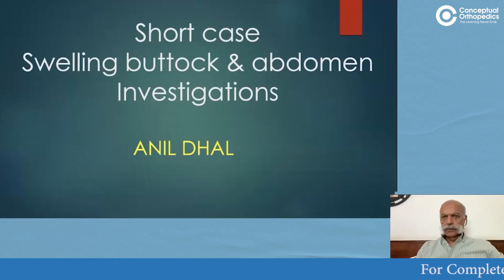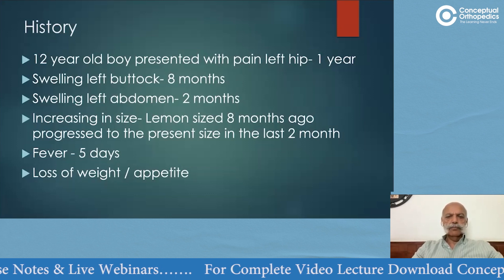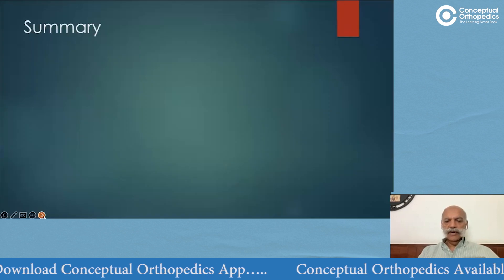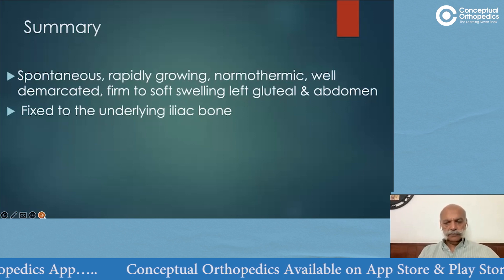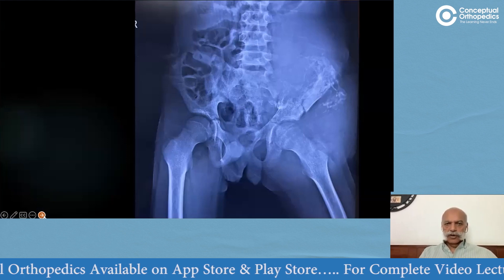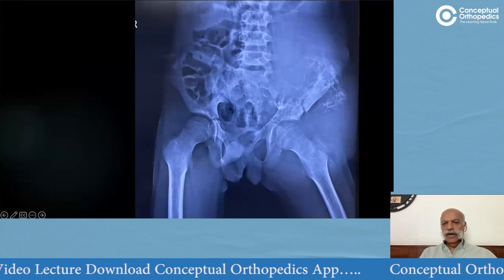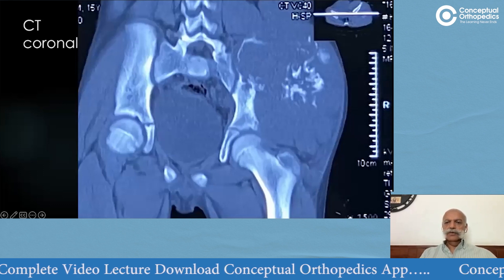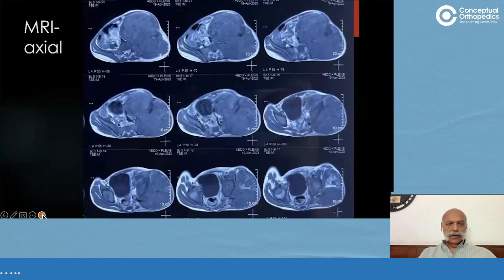Swelling Buttock Abdomen Investigations by Prof. Dr. Anil Dhal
Swelling Buttock Abdomen Investigations by Prof. Dr. Anil Dhal@ConceptualOrthopedics

Happy learning!